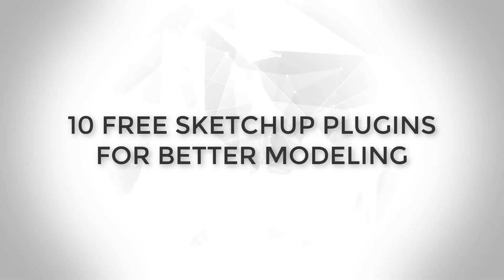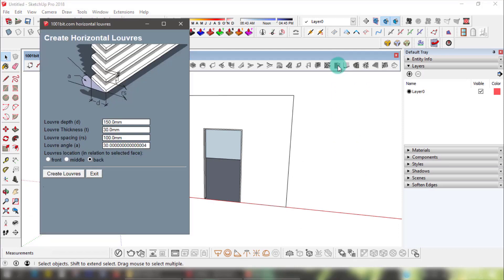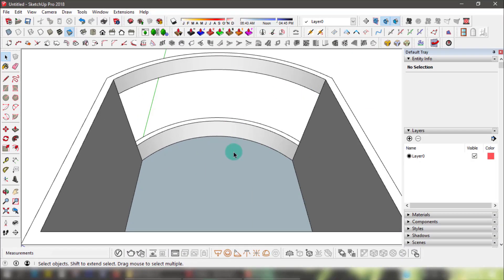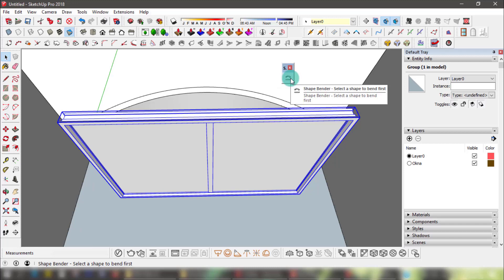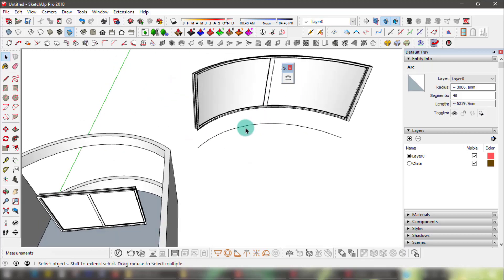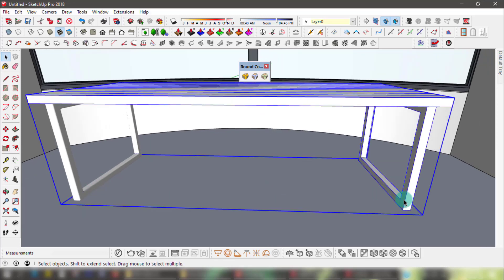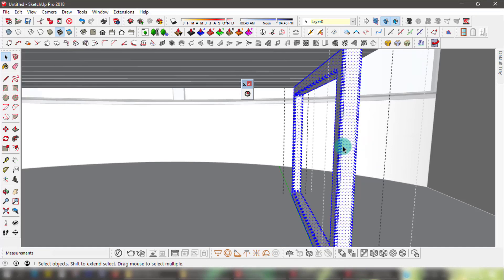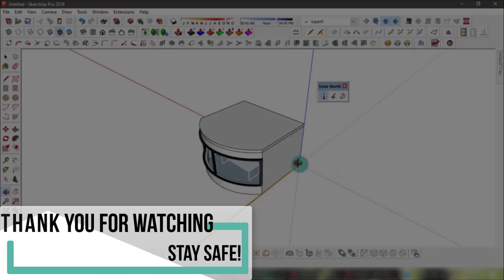10 FREE Plugins You Must Download | Better Sketchup Modeling | Pt One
Hope everyone is being responsible and staying safe, I also hope you’re making the most out of your time if you’re self-isolating :)
In this video, we’ll be going through top 10 free plugins that have really upped my productivity while modeling and have made things way easier.
 All plugin download links are available on my website, and I’ll be giving a brief demo of every plugin or extension as we go along.

Video Chapters:

 * 1001 Bit Tools: 00:00:35

 * Front Face Tool: 00:02:35

 * Shape Bender: 00:03:36

 * Round Corner: 00:07:45

 * Solid Inspector: 00:12:30

If you like my videos and tutorials, please consider supporting me so I can devote more time to more free content by either

** Software Used:
- Sketchup 2018.
- VRay Next (4.00.02).
- Photoshop Cs6 Extended.
- Materialize 1.78